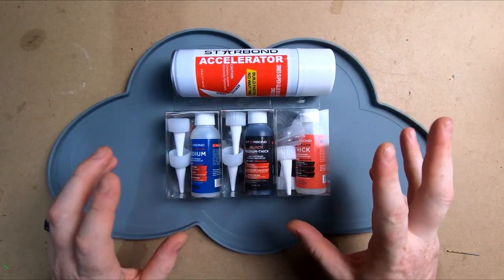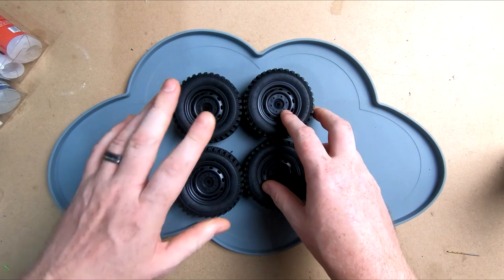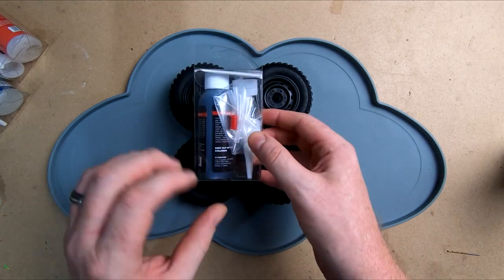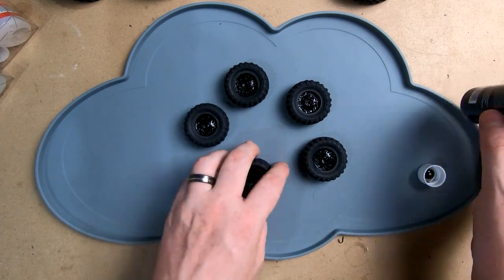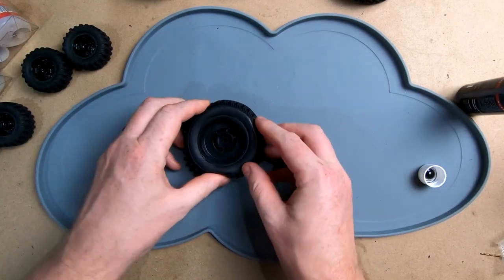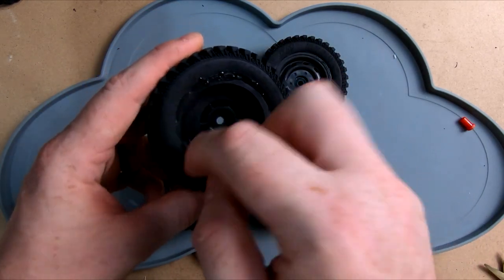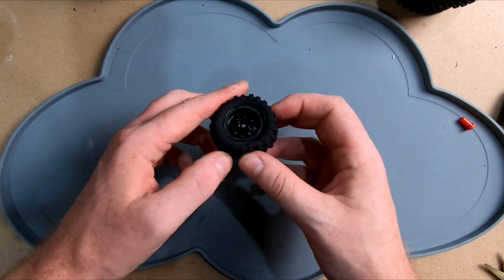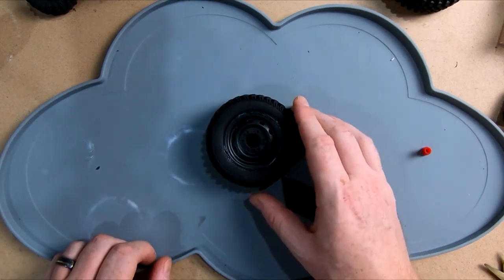Starbond Black CA Glue on RC Tyres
Toady we have a look at some black CA glue from Starbond and glue up a set of tyres,How does it compare to normal clear glue?